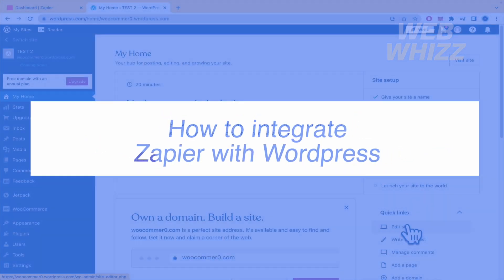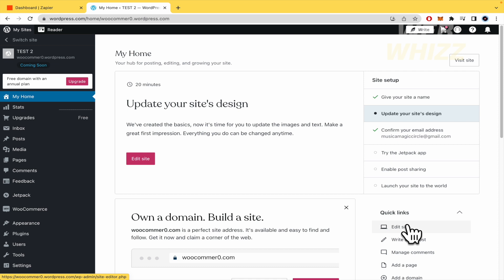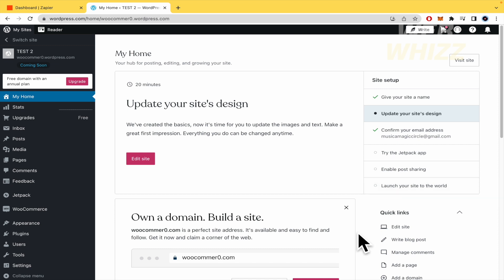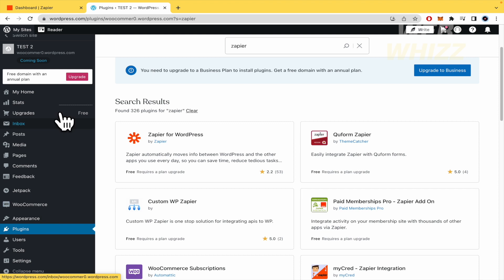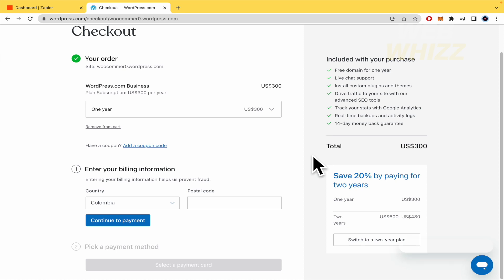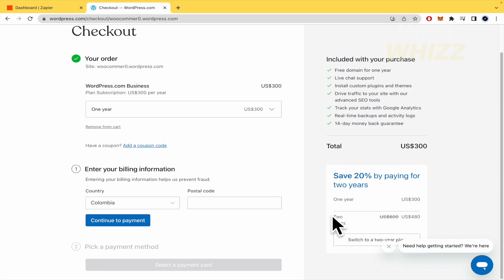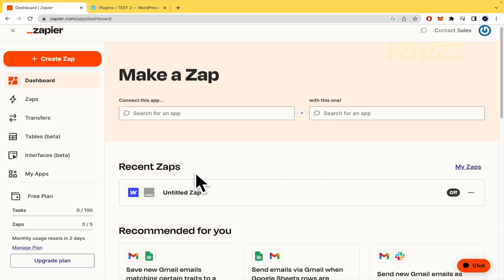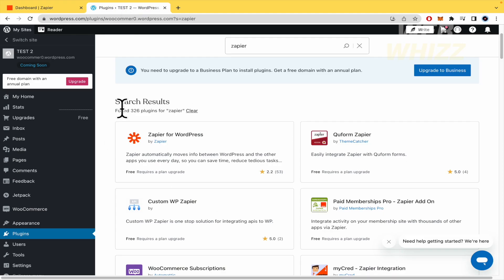How to Integrate Zapier With Wordpress (2026) Connect Zapier to Wordpress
How to Integrate Zapier With Wordpress / how to create zapier integration / connect zapier to wordpress